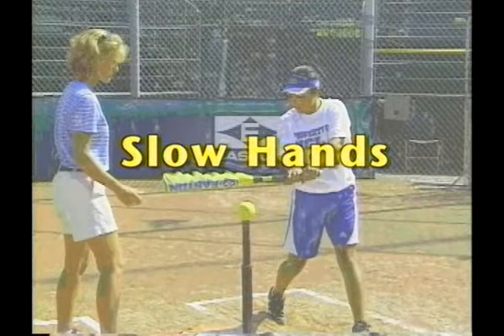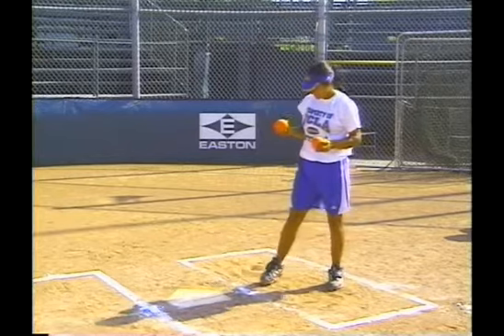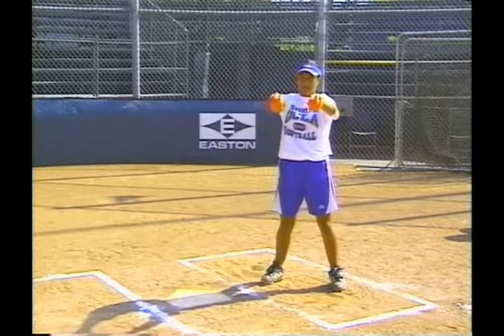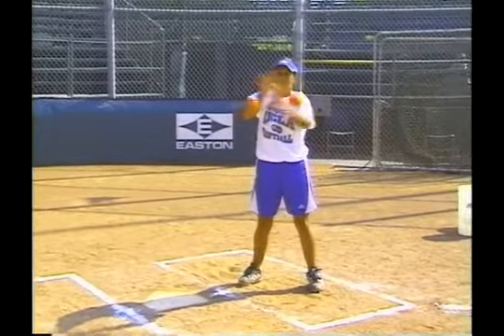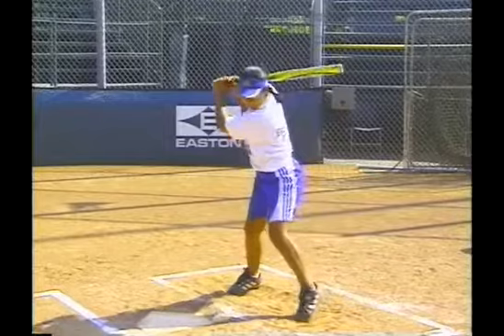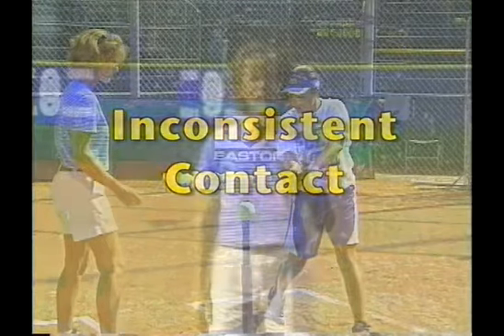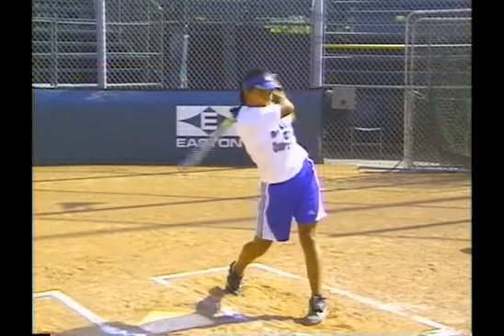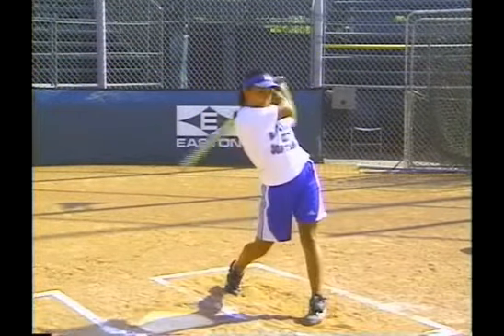Softball Hitting: Inconsistent Contact and the Uncontrolled Bat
Check out my blog for more FREE drills, tips and techniques!  At times you have players that don't have that consistent ability to hit the ball well. Maybe they have too much movement in the swing?  In this video, we are talking about softball hitting and come techniques you can use to correct inconsistent contact and the uncontrolled bat.  "Like" if you want to see more videos like this!